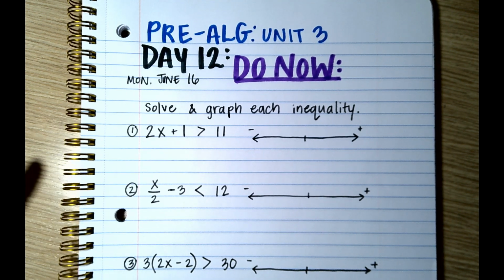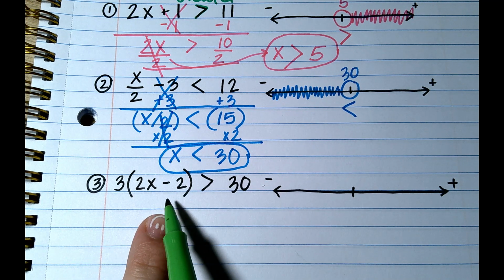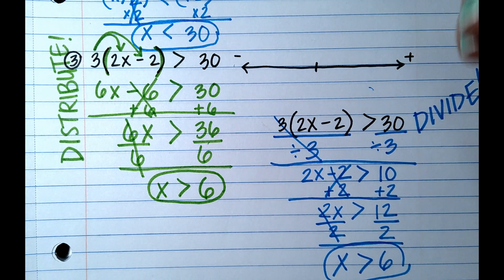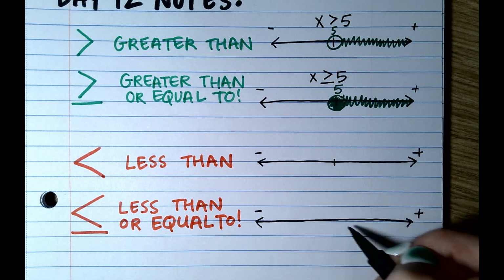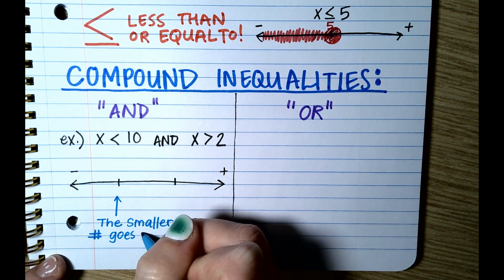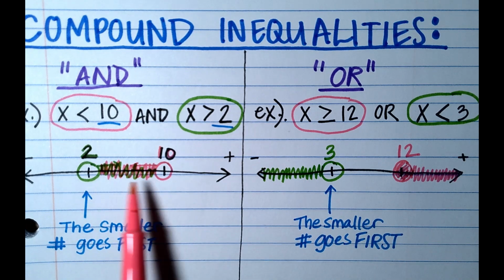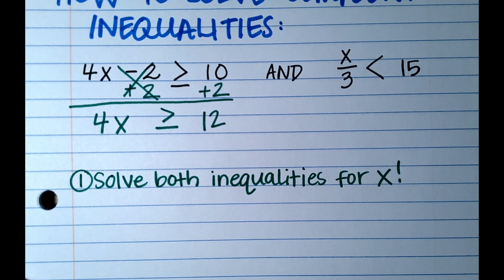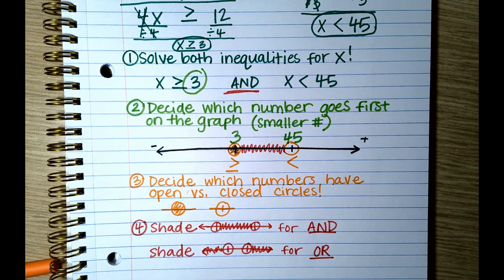Pre-Alg. Day 12: Inequality Review & Compound Inequalities!